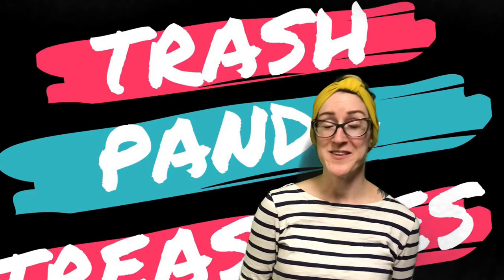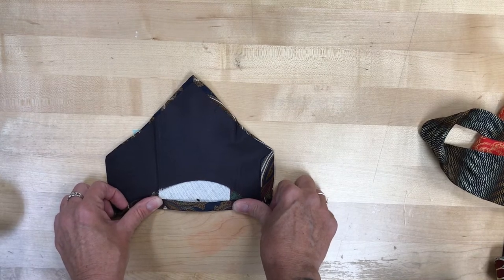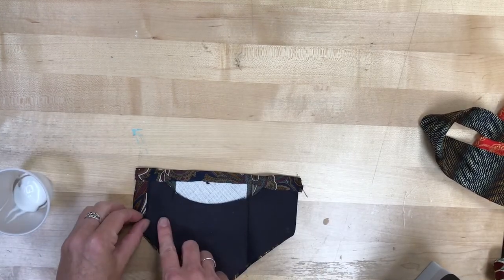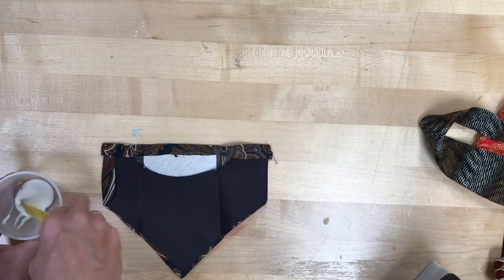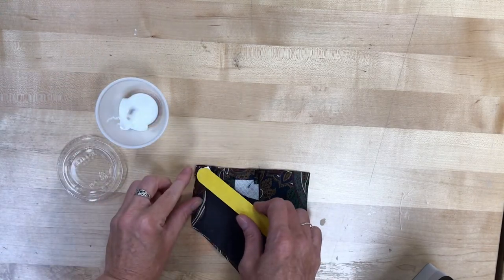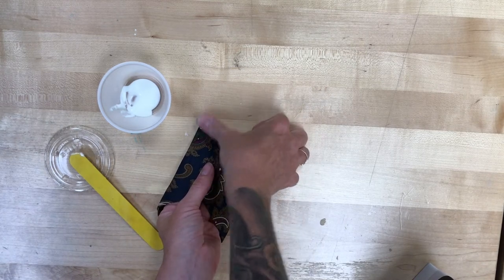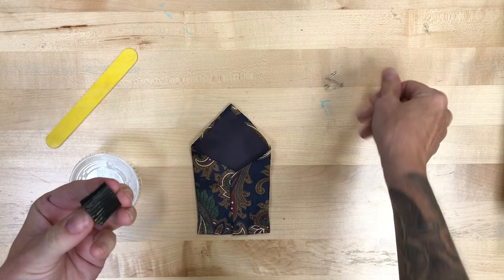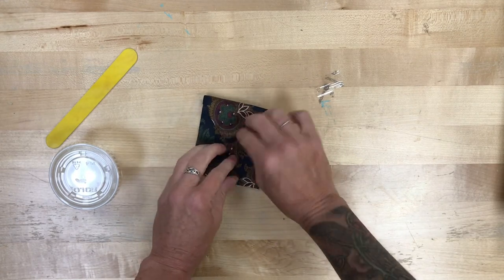Trash Panda Treasures: Tie Coin Purse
If you picked tie coin purse for your subscription box, this video is for you!